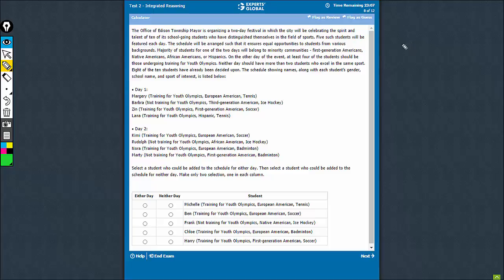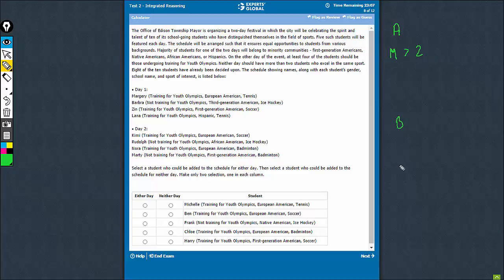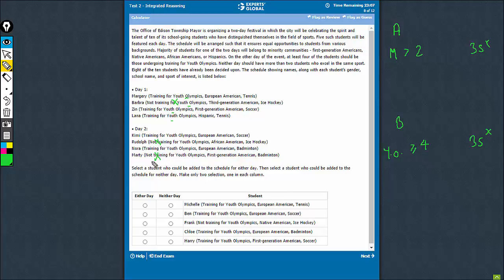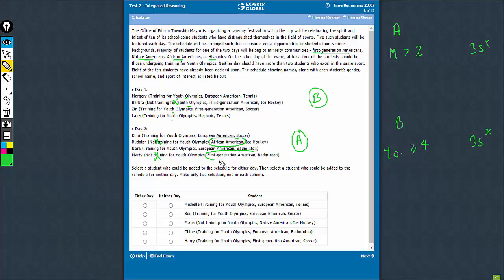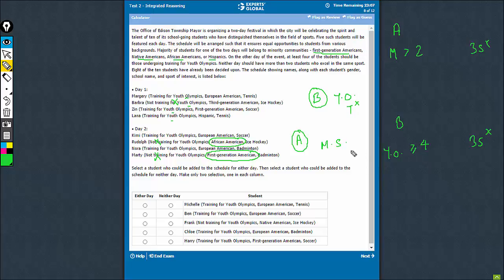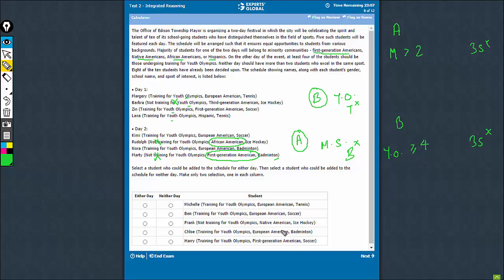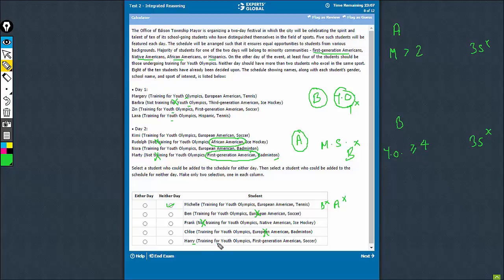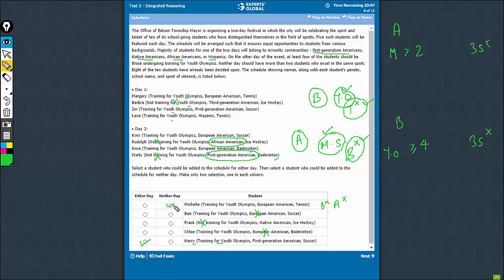The Office of Edison Township Mayor is organizing| Experts' Global GMAT Prep | LRAC8^